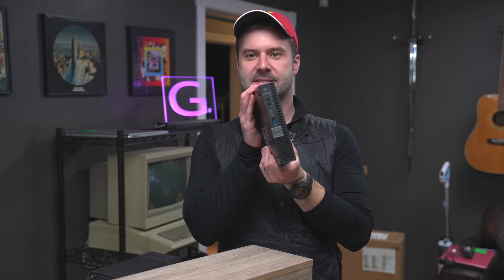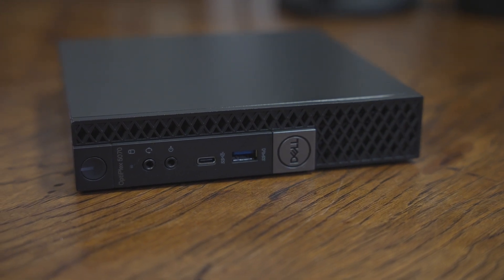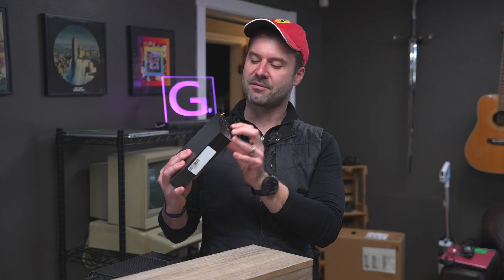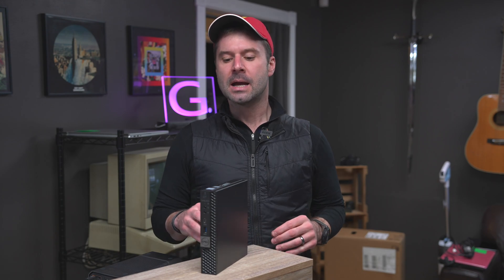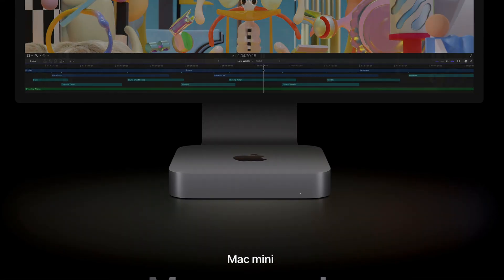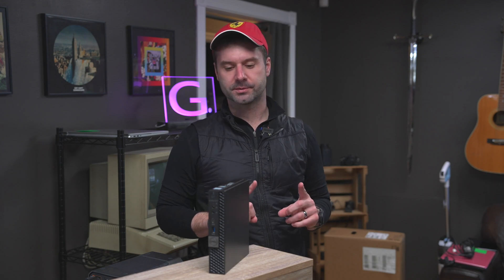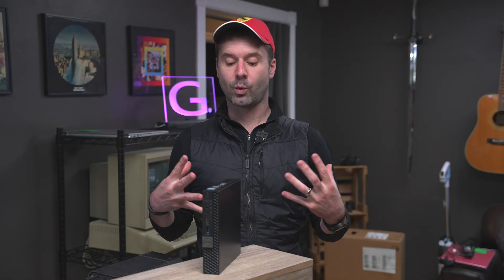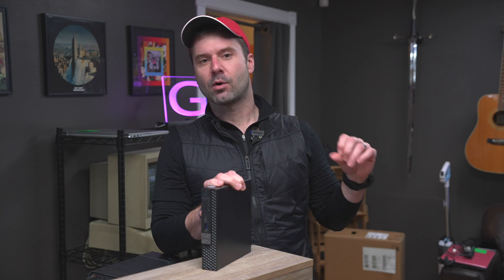Are Mini PCs any good? And no... not the janky Amazon kind...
Looking for a new desktop computer but dont know which to buy?  A refurbished Mini PC may be the best way to go for you!

Chris G